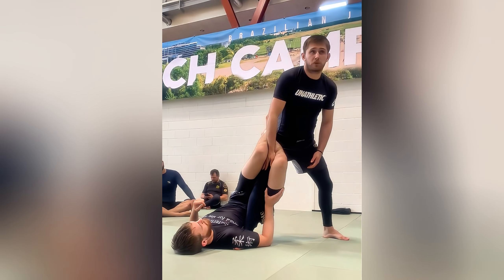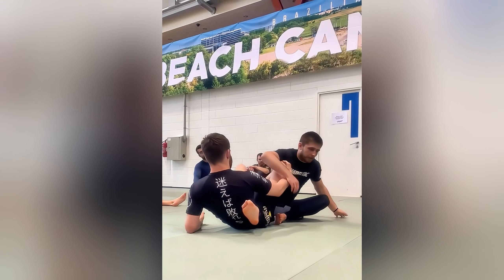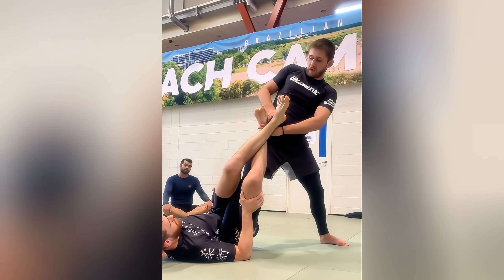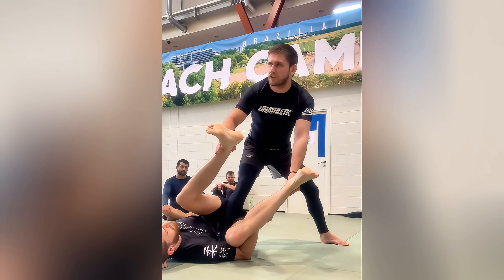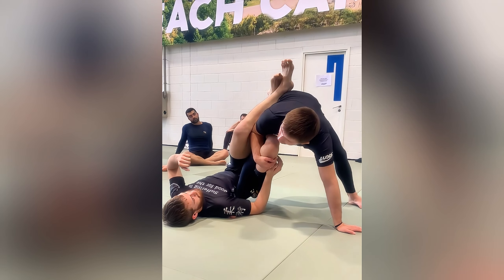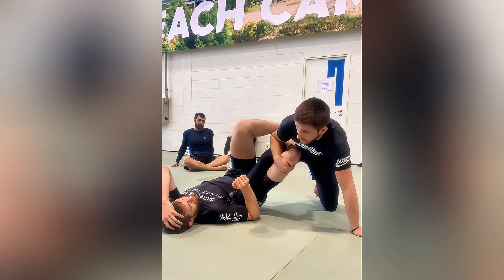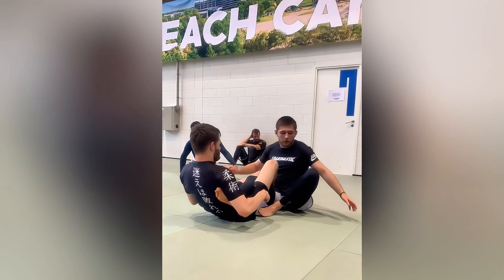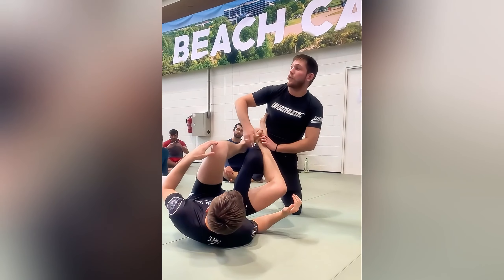"Cross the Hands" - Standing Leg Locks Defense by Vilhjálmur Arnarsson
I've compiled a vast video library, which I'm currently in the process of editing and uploading to YouTube. Be sure to stay tuned because I'll be dropping a new video every Monday, Wednesday, and Friday at 7:30 am EST. If you're keen on learning more, hit that subscribe button or simply swing by the channel tomorrow for fresh content! 🎥🔥 Don't miss out!

🥋 Join us for an incredible Brazilian Jiu-Jitsu tutorial led by the renowned instructor Vilhjálmur Arnarsson at the BJJ Globetrotters Beach Camp Estonia 2023! In this session, Vilhjálmur Arnarsson will be unveiling his innovative approach to standing leg lock defense. If you're looking to elevate your BJJ game and gain a fresh perspective, this is the tutorial you've been waiting for.

🔥Vilhjálmur Arnarsson, a distinguished BJJ practitioner with a wealth of experience, will break down the concepts and techniques that have made him a standout in the BJJ community. Whether you're a beginner or an advanced practitioner, you'll find valuable insights and strategies to take your BJJ skills to the next level.

🏖️ Want to be part of the action in 2024? Don't miss your chance to attend the BJJ Globetrotters Beach Camp next year! Check out the link to the official website for more information and registration details

👍 If you're excited about mastering the "Surfing Through Guard" concept and taking your BJJ skills to new heights, hit the like button, share this video with your fellow BJJ enthusiasts, and leave a comment with any questions or feedback.

Get ready to enhance your BJJ game with Vilhjálmur Arnarsson's " Standing Leg Locks Defense" tutorial, and we'll see you on the mats at BJJ Globetrotters Beach Camp Estonia 2023! 🤙